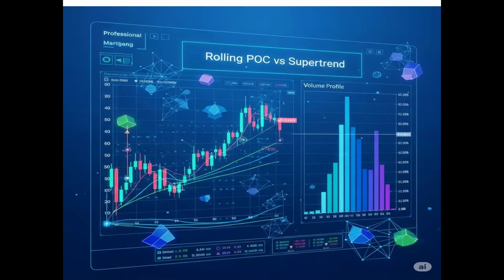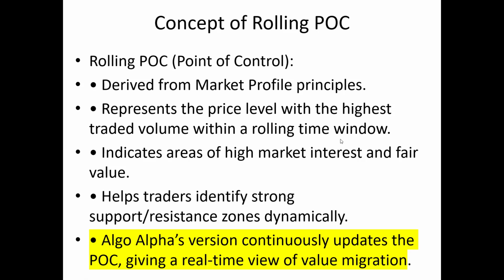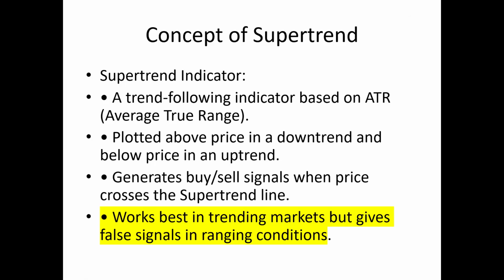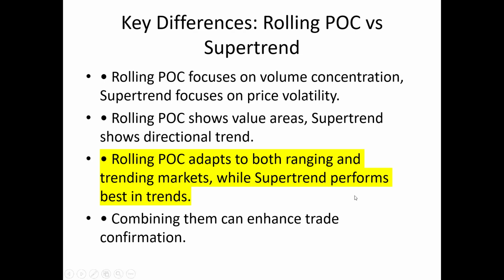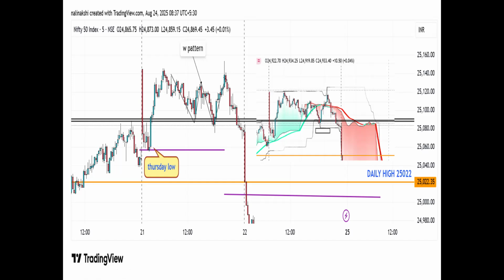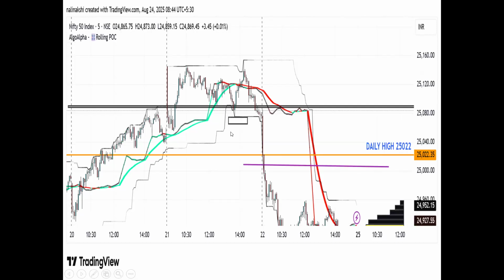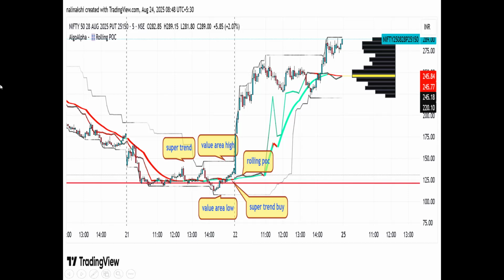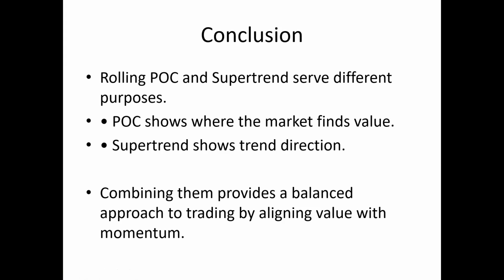The Ultimate Intraday Strategy Rolling POC + Supertrend Combo!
"Rolling POC by Algo Alpha vs Supertrend – Which is better for trading?
In this video, I explain what Rolling POC is, how it compares with the Supertrend indicator, and how you can combine both to create a powerful trading strategy.
Whether you’re a beginner or an experienced trader, this video will help you understand why volume-based indicators like Rolling POC can outperform trend-only indicators like Supertrend in many situations.

Chapters:
00:00 Intro
01:15 What is Rolling POC?
03:40 What is Supertrend?
06:10 Key Differences
08:45 Trading Strategy Using Rolling POC
11:30 Supertrend Strategy
13:15 Best Combination Strategy
15:00 Conclusion